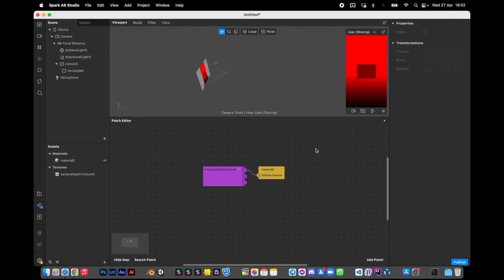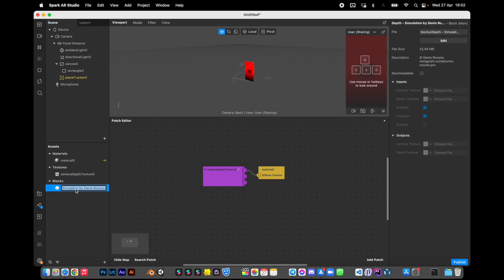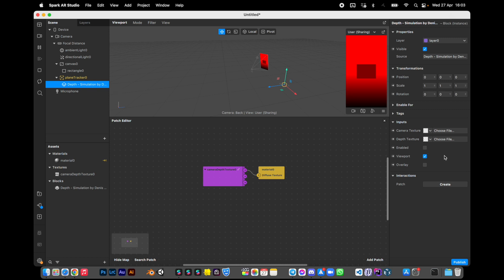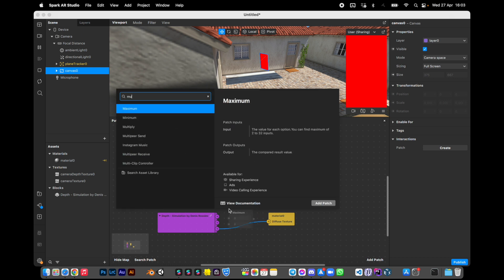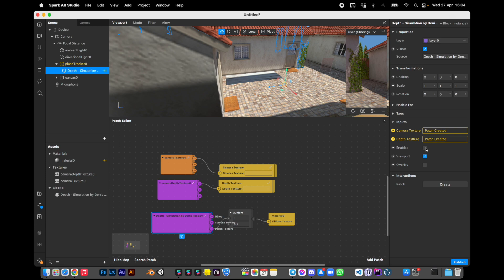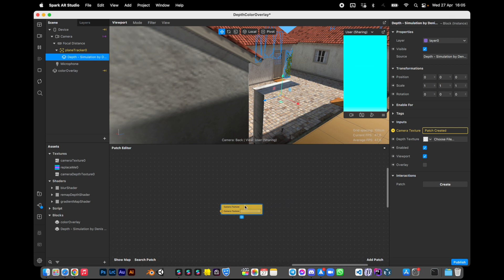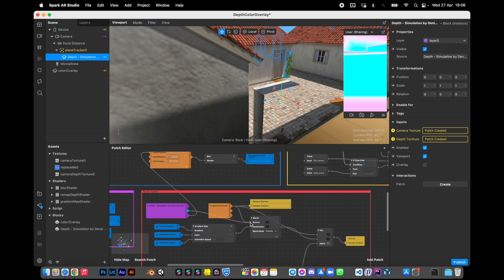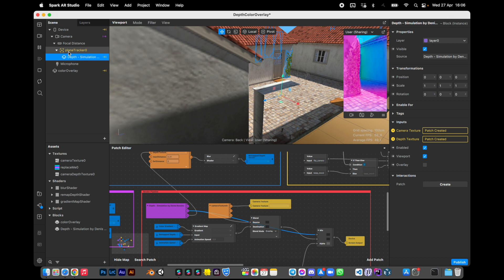Depth Simulation in Spark AR Studio v136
Spark AR doesn't have a depth simulation right now, so I made a simple and free block to make your life a bit easier.